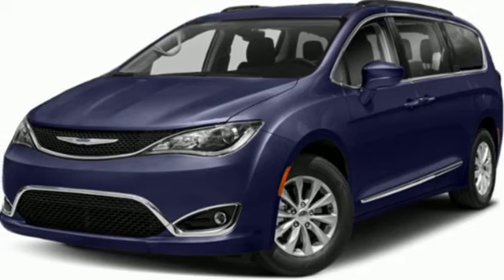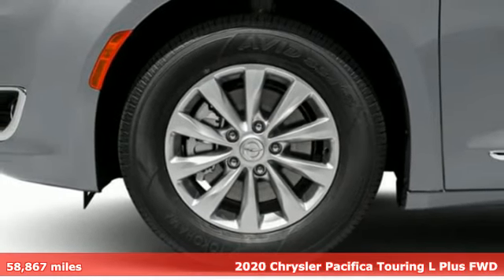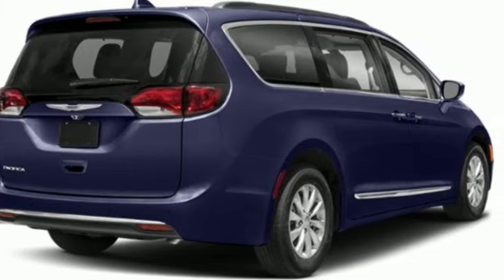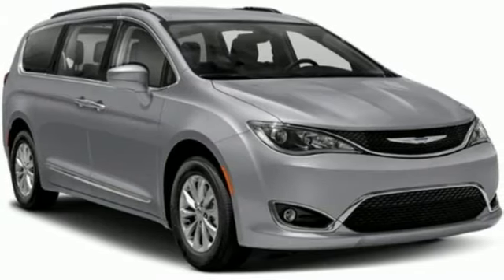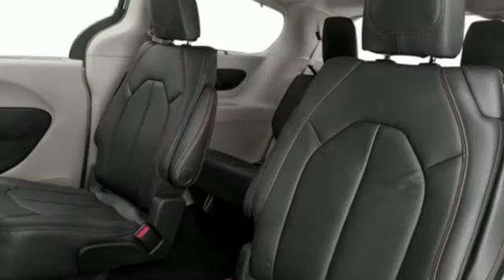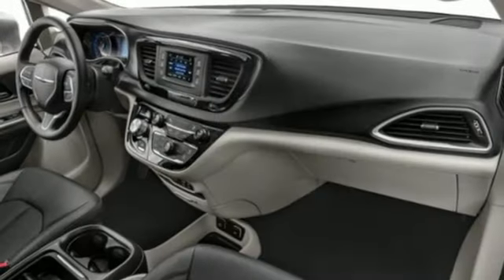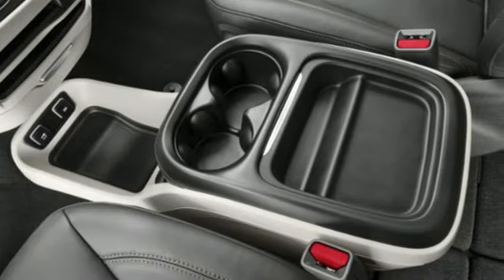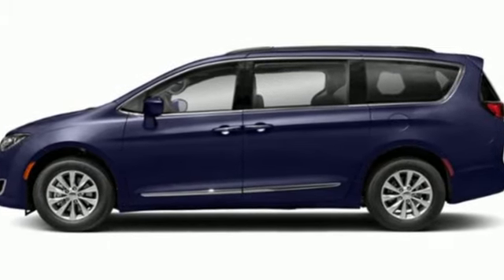Used 2020 Chrysler Pacifica Saint Paul White-Bear-Lake, MN WB8249X - SOLD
Year: 2020
Make: Chrysler
Model: Pacifica
Trim: Touring L Plus
Engine: V6 Cylinder Engine
Transmission: 9-SPEED A/T
Color: Ocean Blue Metallic
Interior: Black
Mileage: 58867
Stock #: WB8249X
VIN: 2C4RC1EG0LR127044
This vehicle is currently off-site undergoing our rigorous quality and safety inspection. Don't worry, you can still reserve this vehicle with a deposit today.brbrCARFAX One-Owner. Clean CARFAX.brbrOcean Blue Metallic 2020 Chrysler Pacifica Touring L Plus FWDbrbrbr360 Surround View Camera System, Adaptive Cruise Control w/Stop & Go, Advanced Brake Assist, Advanced SafetyTec Group, Automatic High Beam Headlamp Control, Black Badging, Black Chrysler Grille Wing Badge, Black Day Light Opening Moldings, Black Spear Rear Fascia Applique, Black Stow N Place Roof Rack, Blind Spot & Rear Cross Path Detection, Body Color Door Handles, Bridgestone Brand Tires, Full Speed Forward Collision Warning Plus, Hands Free Power Liftgate, Hands Free Sliding Door & Liftgate Group, Hands Free Sliding Doors, Lane Departure Warning Plus, Navigation System, Parallel & Perp Park Assist w/Stop, ParkSense Front/Rear Park Assist w/Stop, Perforated Leather Bucket Seats w/S Logo, Premium Fascia Upper/Lower Grille w/Black Surround, Quick Order Package 27J, Rain Sensitive Windshield Wipers, S Appearance Package, S Badge, Wheels: 18 x 7.5 Aluminum Black Noise.brbrWhy do our guests love buying vehicles from White Bear Mitsubishi? It could be our numerous 5-star reviews on Google or our transparent, best price first pricing promise. Maybe it's the fact that most of our vehicles qualify for a seven-day return policy or 30 day exchange or that our salespeople are not paid on commission. Come see why people love buying cars at White Bear Mitsubishi!

Address:
3400 Highway 61 North